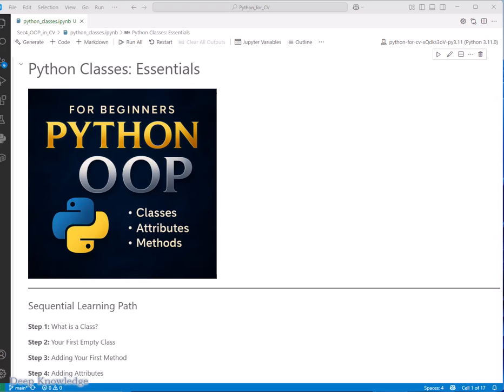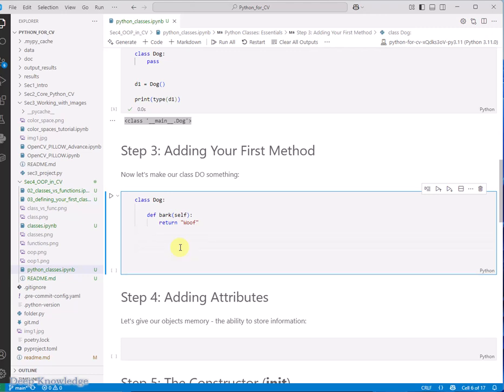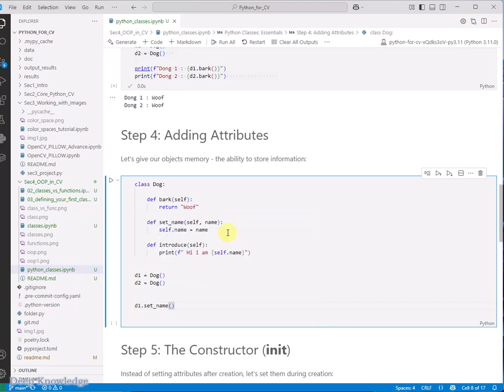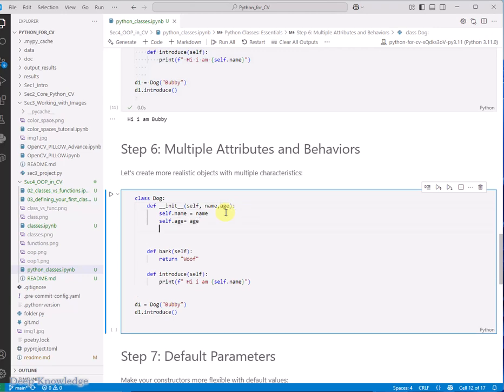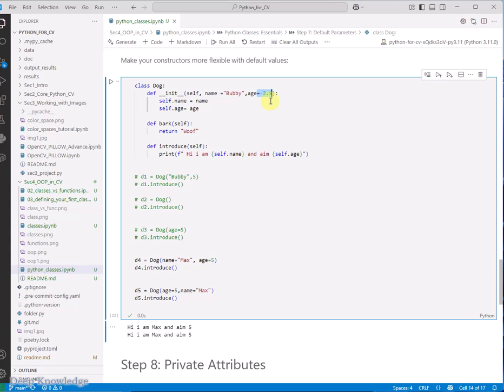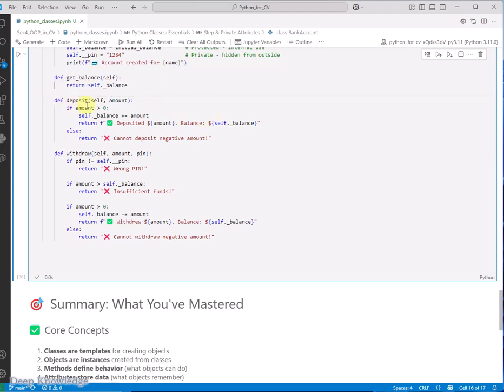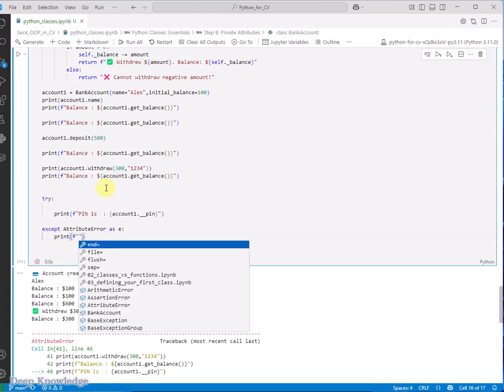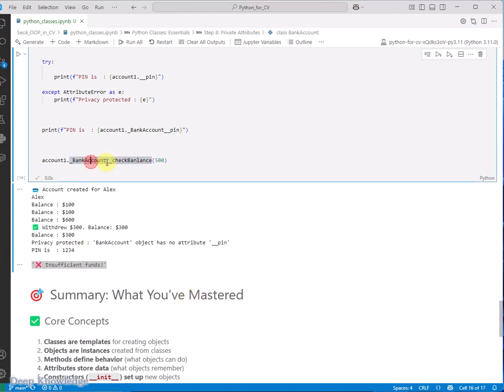🚀 Python OOP: Classes, Attributes, Methods & Constructors Beginner to Pro 💡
🚀 Master Python Classes in Just 50 Minutes! Whether you're a complete beginner or looking to solidify your OOP skills, this step-by-step tutorial covers everything you need to know about Python classes!
🎯 What You'll Learn:
✅ Defining Your First Class (Step-by-Step)
✅ Constructors (init) & Default Parameters

✅ Attributes & Methods Explained Simply
✅ Private vs Public Attributes
✅ Real-World Examples (Dogs, Bank Accounts, Students)
✅ Common Beginner Mistakes & How to Avoid Them
⏰ Perfect for:
🔸 Python Beginners (No prior OOP experience needed!)
🔸 Developers wanting to refresh OOP concepts
🔸 Students preparing for coding interviews
🔸 Anyone building real Python projects
🎪 Why This Tutorial Works:
• Sequential learning (no jumping around!)
• Live coding with explanations
• Practical examples you can use immediately
• Professional tips from industry experience

💡 Timestamps:
00:00 - Introduction & What You'll Learn
01:00 - What is a Class? (Cookie Cutter Analogy)
02:50 - Your First Empty Class
05:40 - Adding Methods & Behaviors
11:20 - Adding Attributes (Memory)
16:35 - The Magic of Constructors (init)
21:15 - Multiple Attributes & Real Examples
22:30 - Default Parameters & Flexibility
29:20 - Private Attributes & Data Protection
44:20 - Tips & Tricks